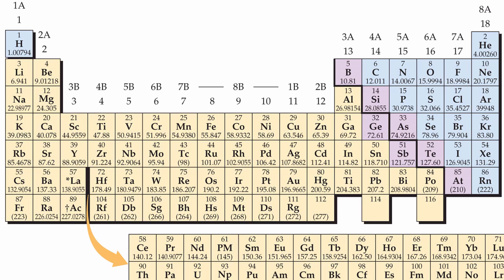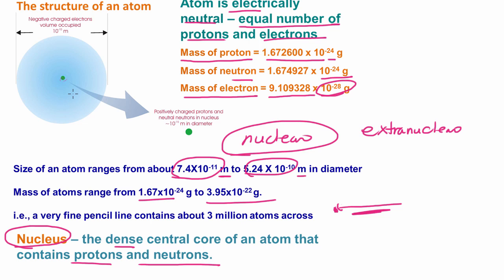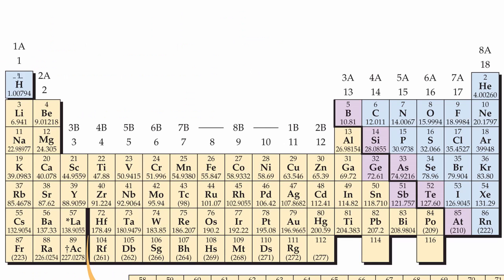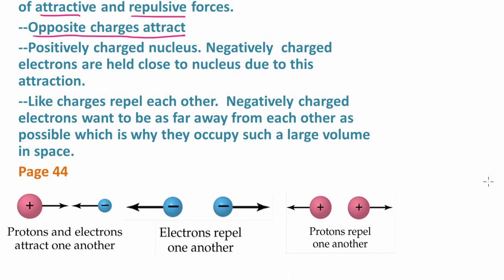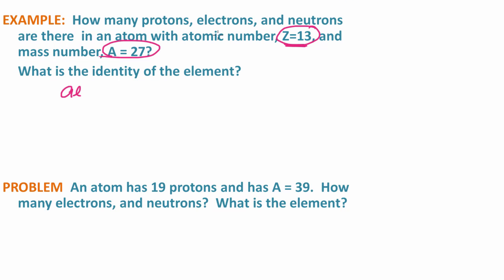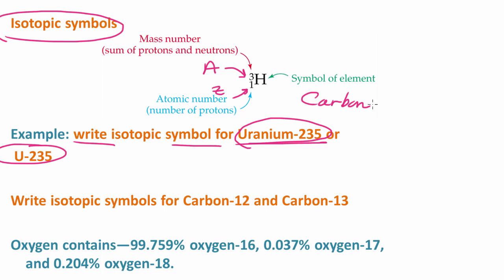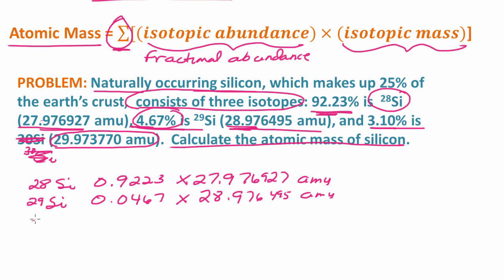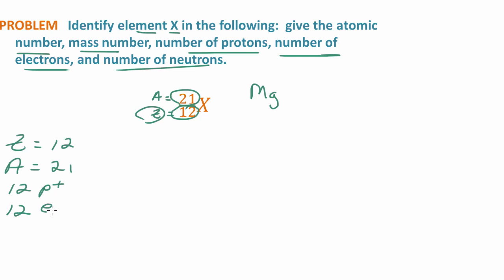Atomic Theory, Atomic Structure, Atomic Number, Mass Number, Isotopes, and Atomic Mass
Material for  First Semester GOB Course